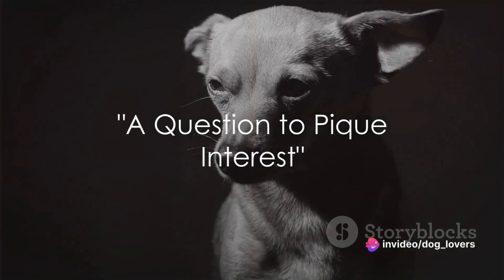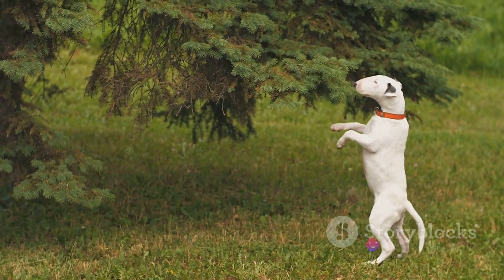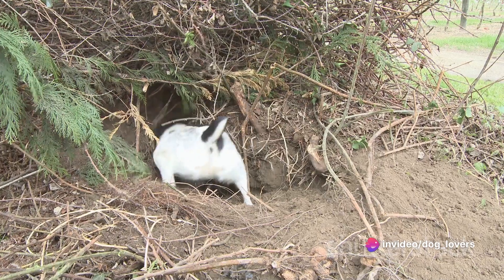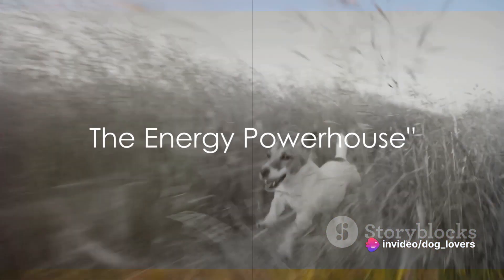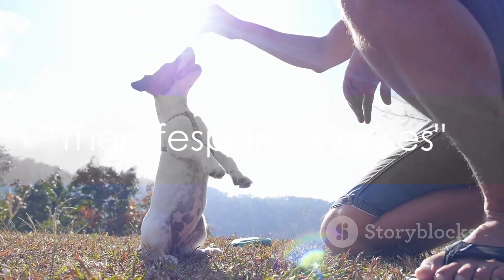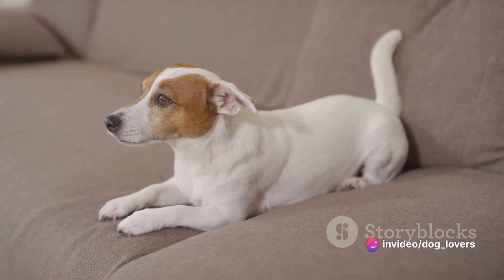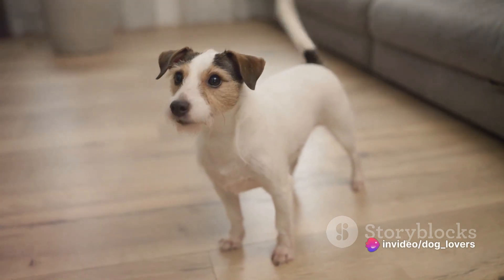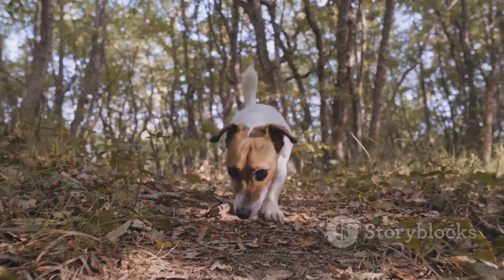7 Mind-Blowing Facts About Rat Terriers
7 Mind-Blowing Facts About Rat Terriers